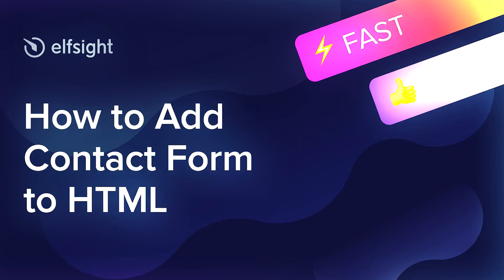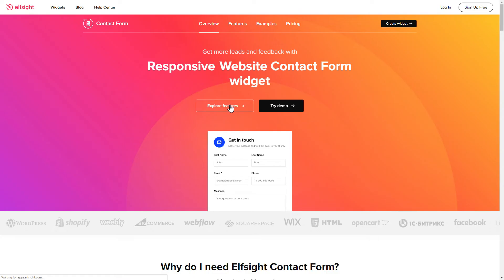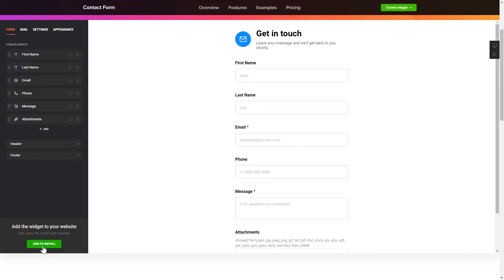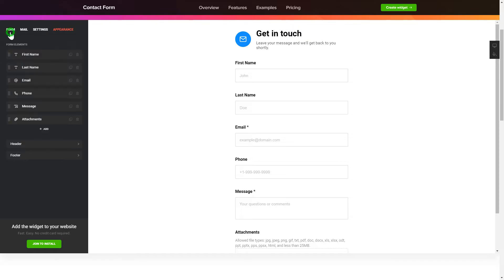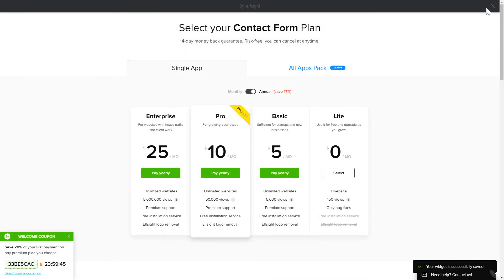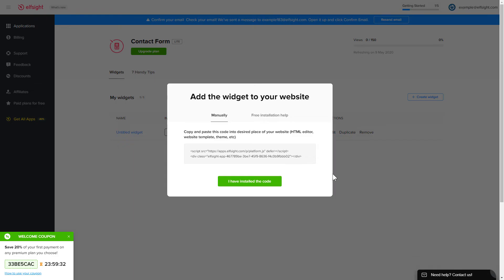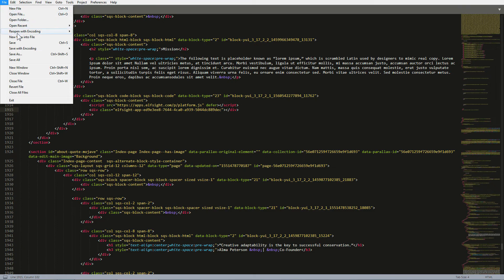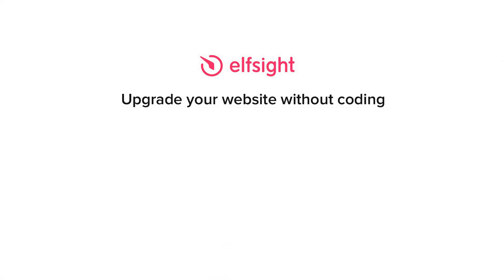How to Create Contact Form Widget on HTML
Add HTML Contact widget to website in less than 90 seconds -

Contact Form widget is a free means to create a form for people to leave contacts.

Features:

• An opportunity to spread fields into several columns.
• Adjoining an unlimited number of fields to your form.
• Six preassigned templates shaped for most popular use-cases.

How to add Contact Form to HTML website?

To implement our plugin, follow all the actions from the simple guide below:

1. Build and configure the widget;
2. Save a unique code which you will see in the notification popup;
3. Embed this code on the website.

Find out how to embed HTML Contact plugin via this link -

Best Contact widget integration examples:

Example 1: Simple Form is an easy-to-use and manageable form.
Example 3: Adding some more boxes makes the Extended Form quite general.

This is how easy it is to integrate Contact plugin to HTML! If you wish to learn more about benefits, settings, and widget templates, you are free to write to our skilled Support experts. We’ll eagerly reply to all your queries.